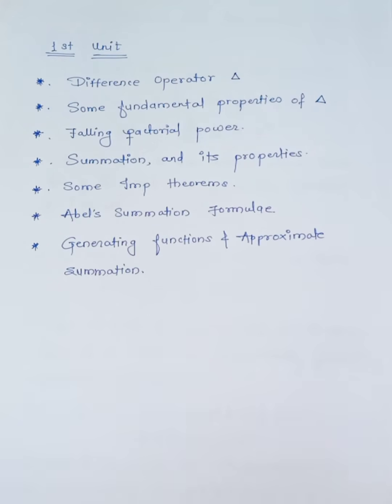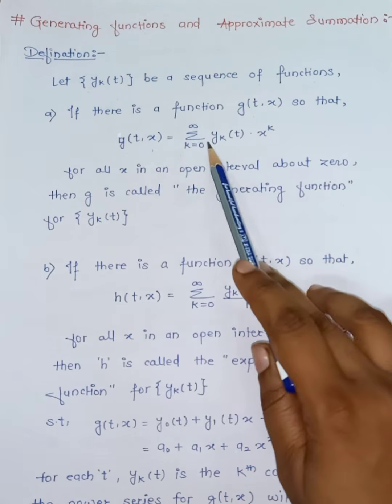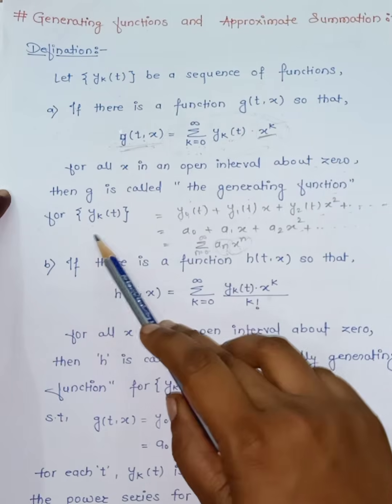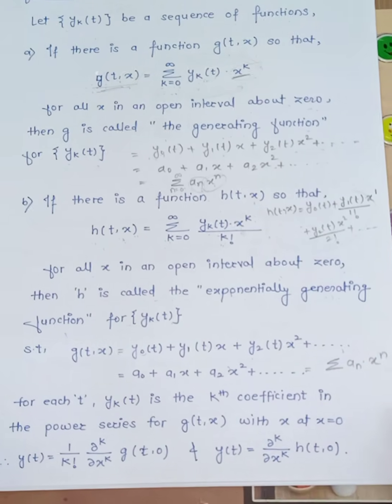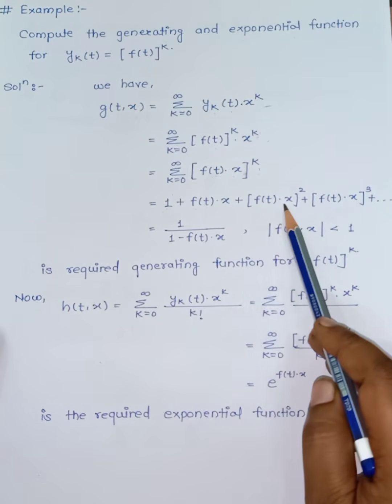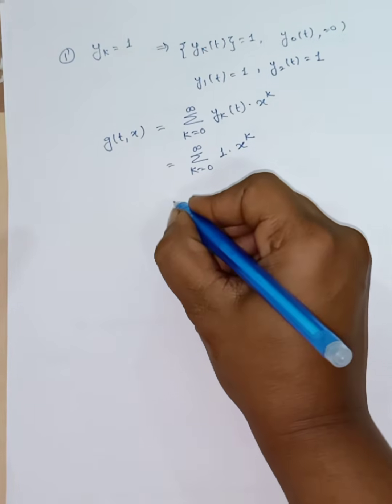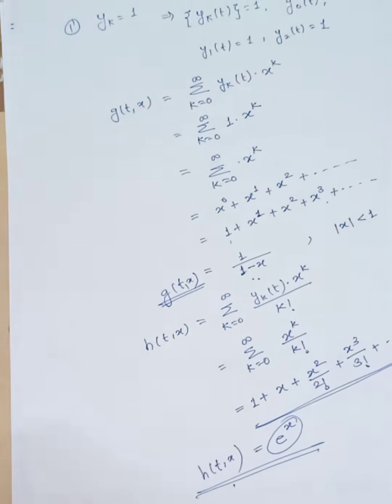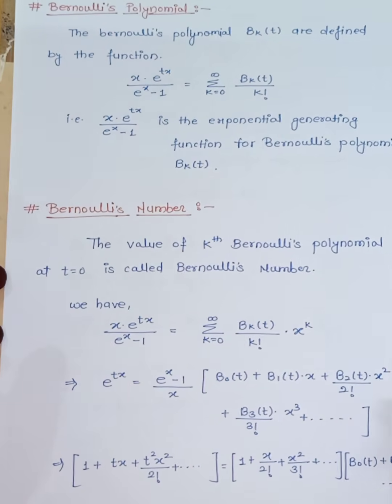Lect 9 M Sc II sem iii DE I Generating functions and approximate summation